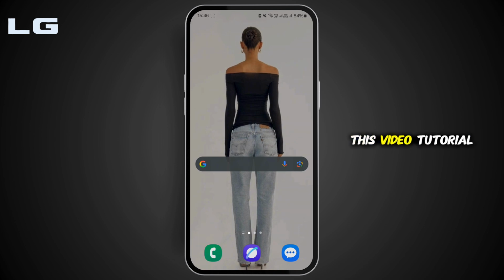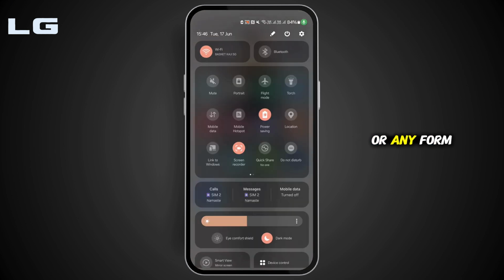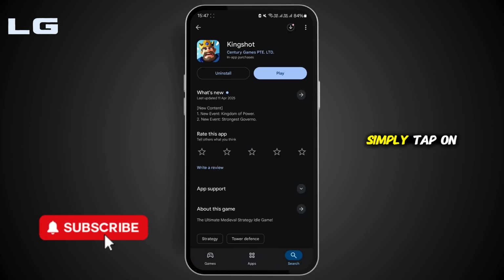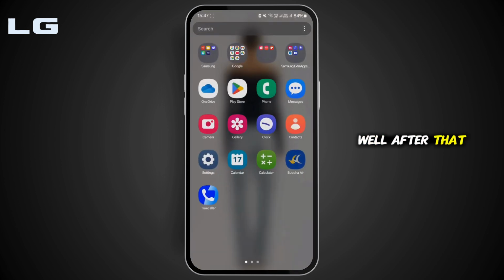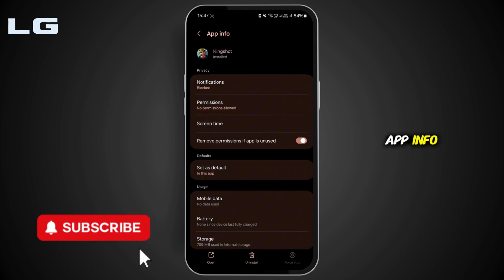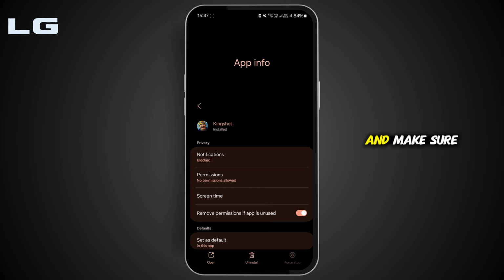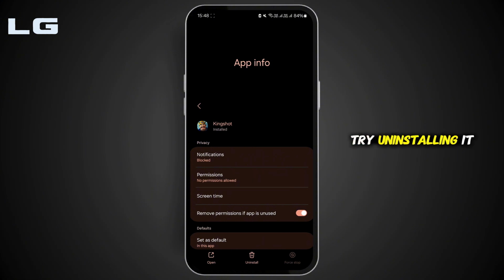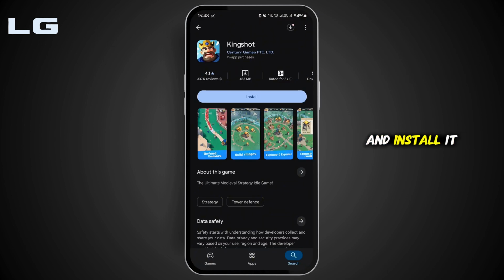How to Fix Kingshot App Not Working (Android & iOS)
Kingshot crashing, freezing, refusing or showing error codes like 6313 to launch on your Android or iPhone in 2025? This video is your step-by-step guide to diagnose and fix the problem—covering force-quit tricks, cache wipes, permission resets, network tweaks, and the newest patch tips so you can hit the court without interruptions.

Timestamps
0:00 Introduction
0:10 How To Fix Kingshot App Not Working